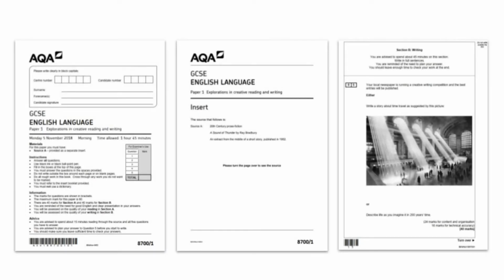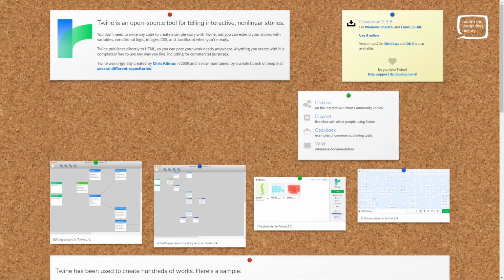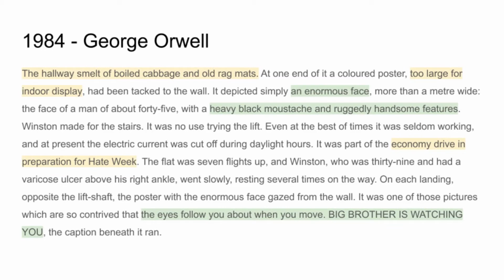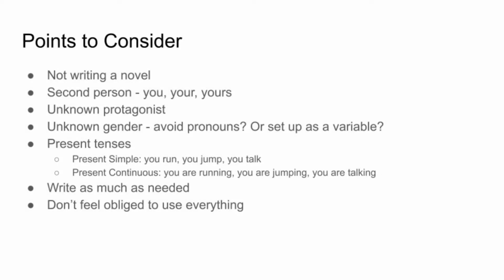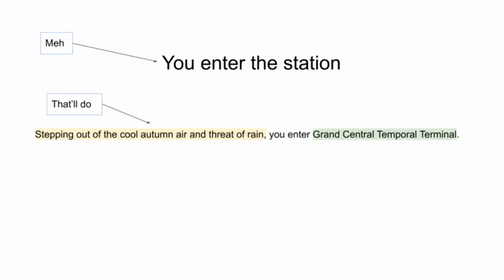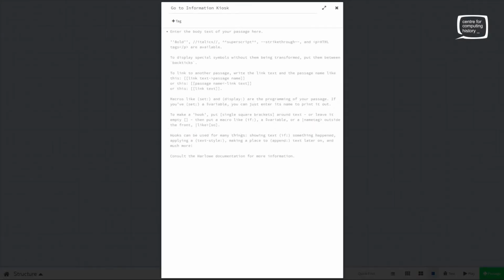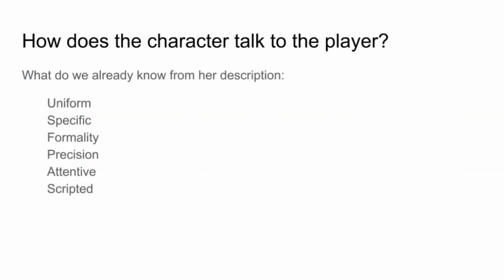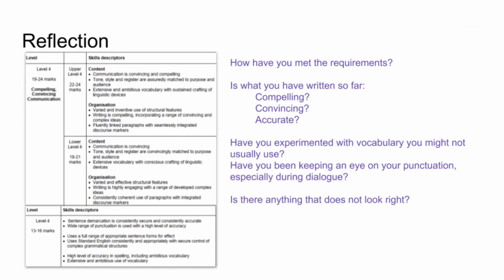Developing Stories for Video Games using GCSE Creative Writing Skills with TWINE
In this video we look at a past GCSE English paper to guide our writing.  We look at grammar and punctuation in line with the GCSE mark scheme.

Created with the support of the Heritage Lottery Fund.